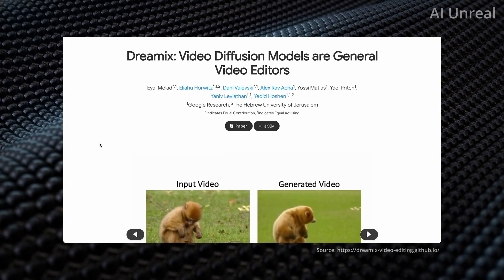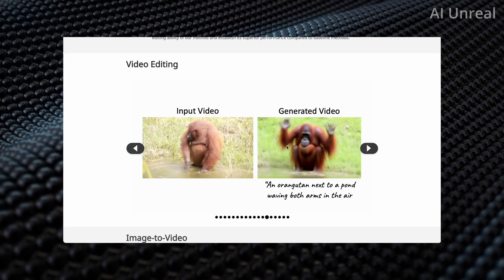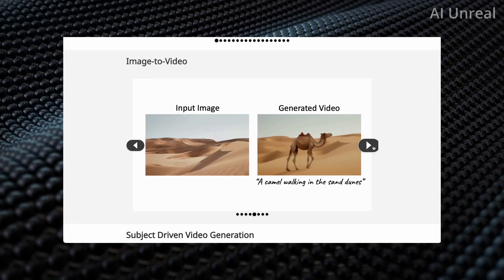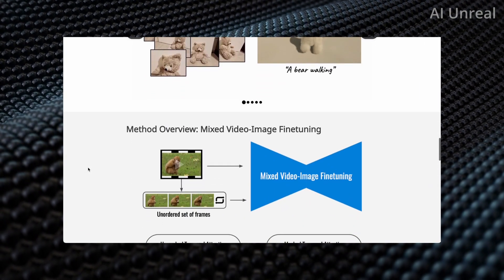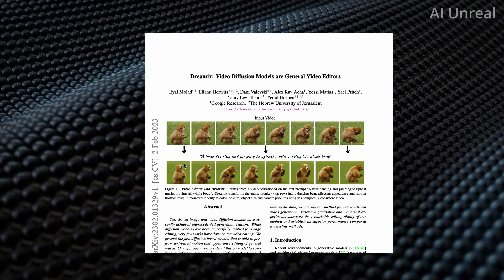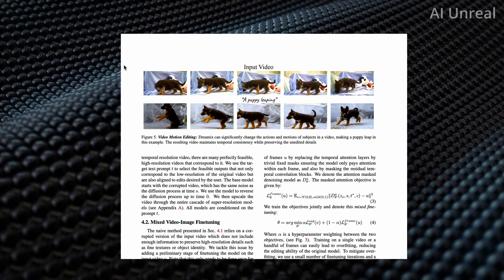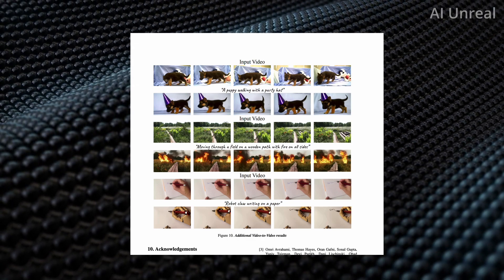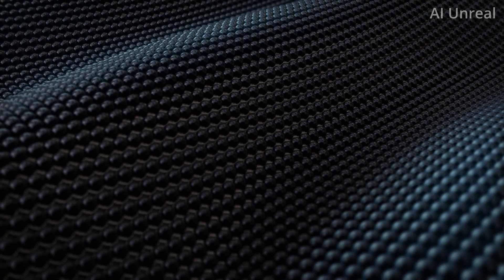Google Dreamix is INSANE! Future of AI Video Generation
Google Dreamix is INSANE! Future of AI Video Generation! Dreamix Video Diffusion Models are General Video Editor. Dreamix can create videos based on image and text inputs.

They introduce a novel diffusion-based method for text-driven video editing, enhancing fidelity and motion editability by finetuning on the original video and employing a mixed objective. Their approach outperforms existing methods in video editing, image animation, and subject-driven video generation.